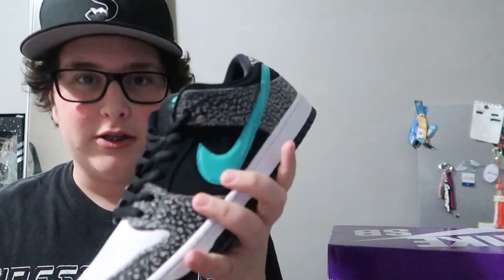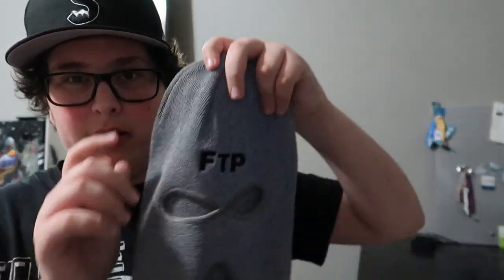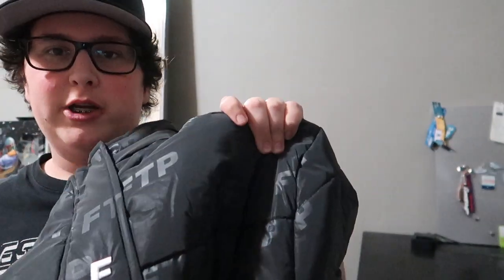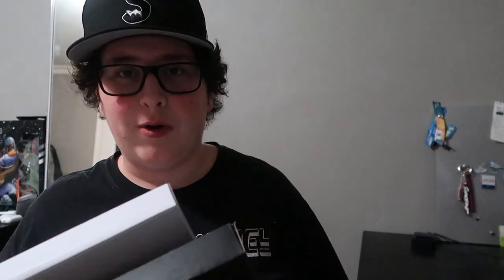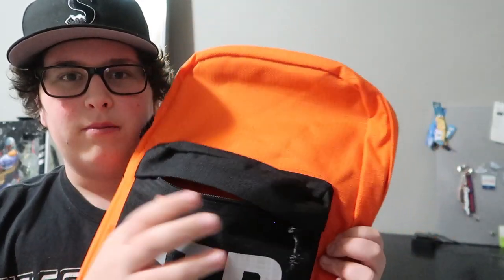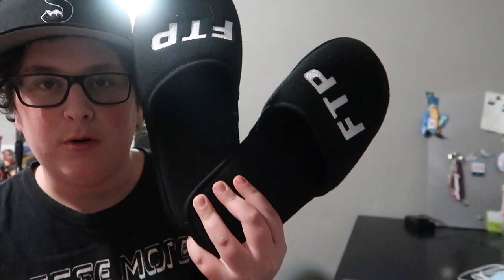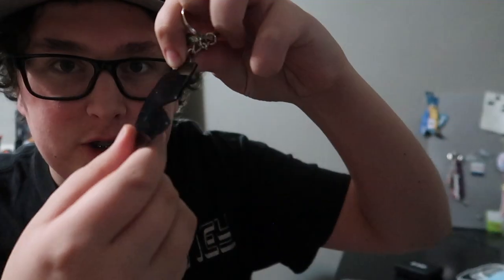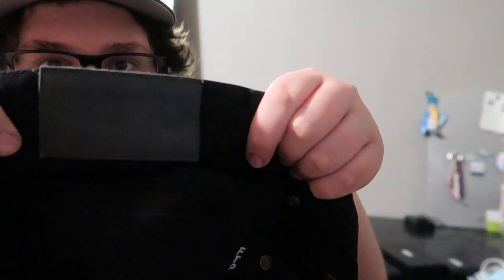FTP HALLOWEEN DROP PICKUPS***FT. SKI MASK, BACKPACKS AND MORE